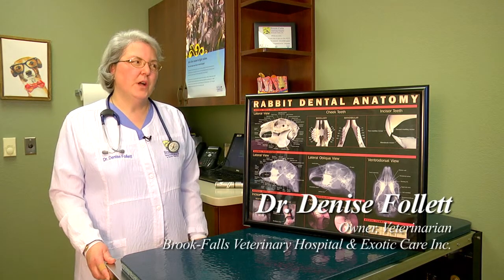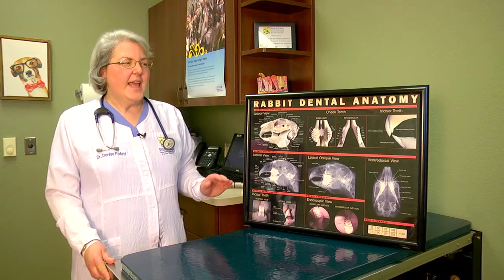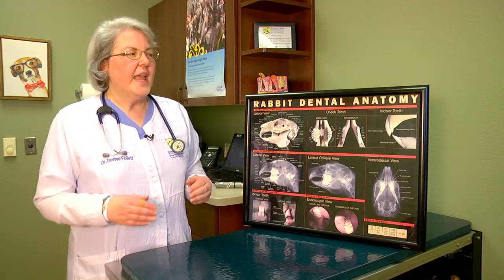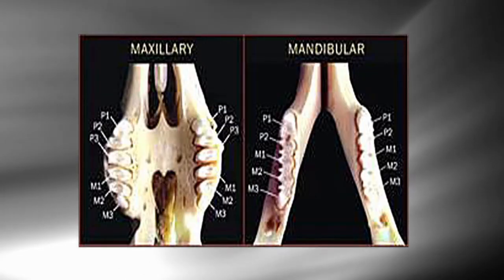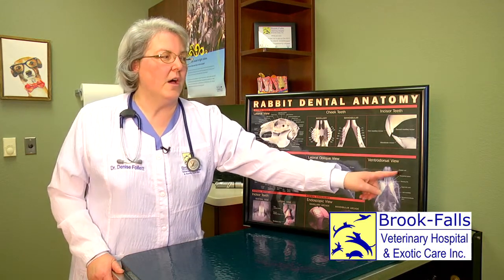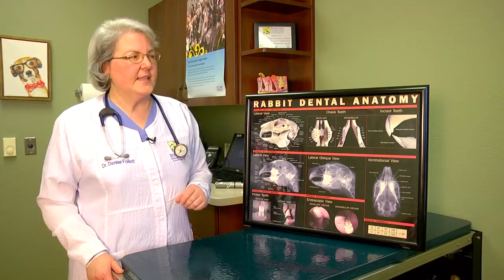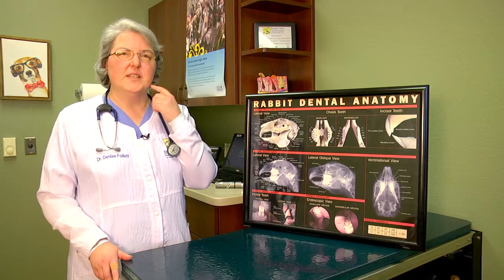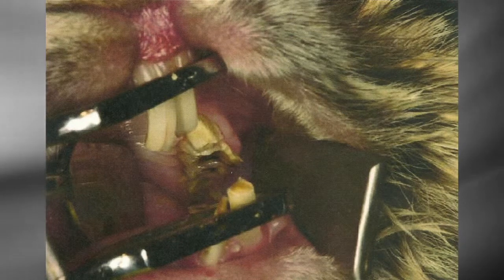Expert Veterinary TV - Episode #14 Rabbit Teeth Care